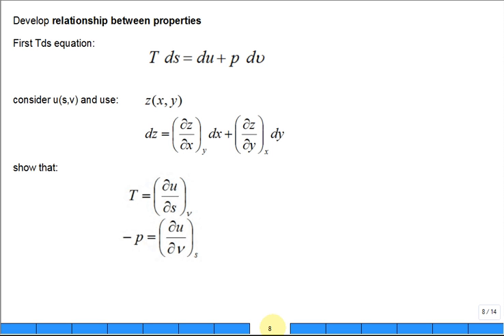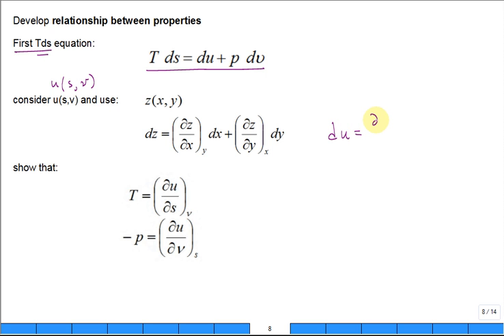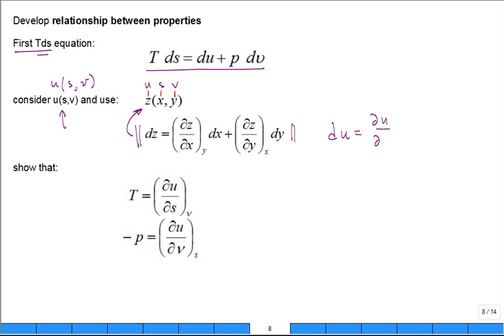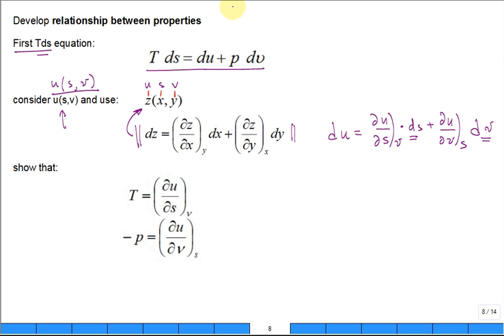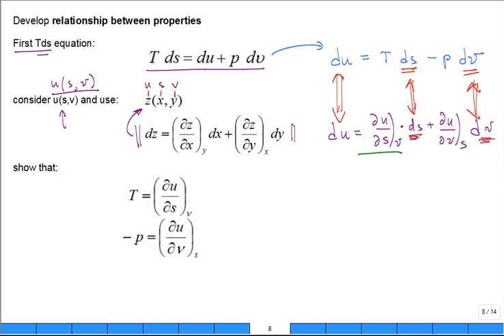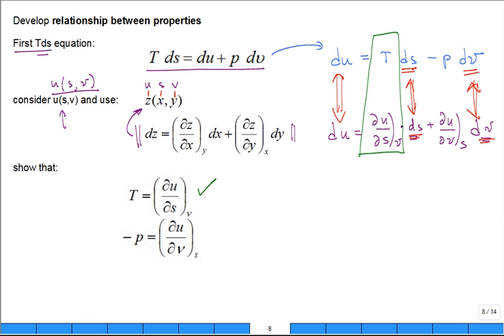Develop Relation T eq DuDs and negP eq Dudv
Develop thermodynamic relationship